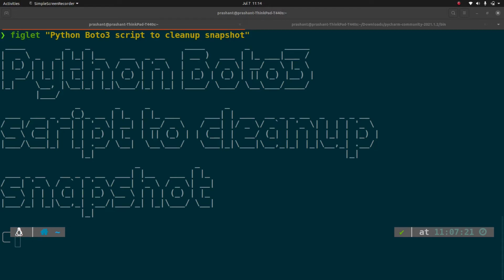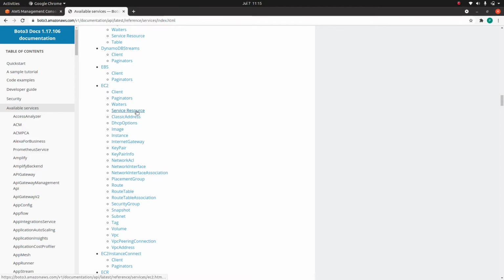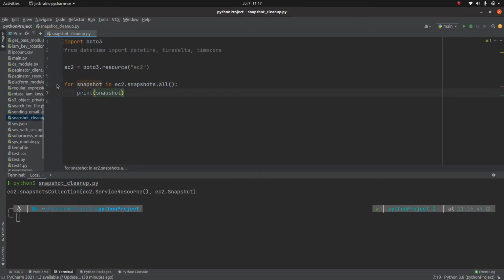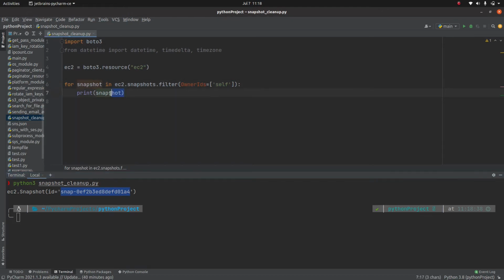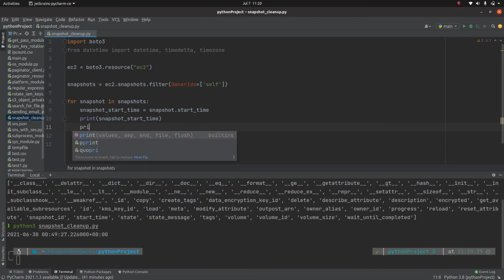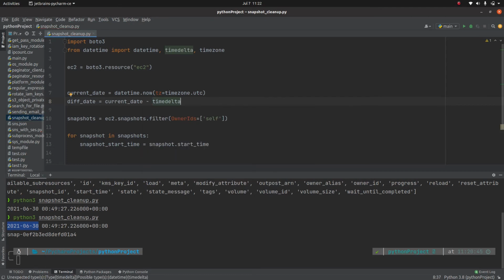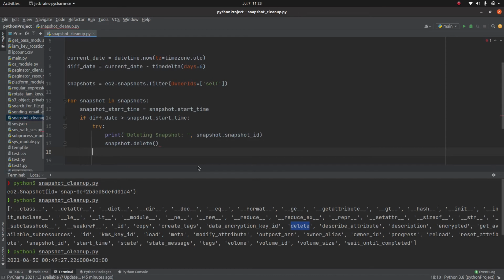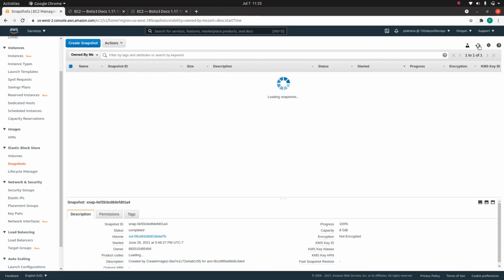Python Boto3 script to Cleanup EBS snapshot